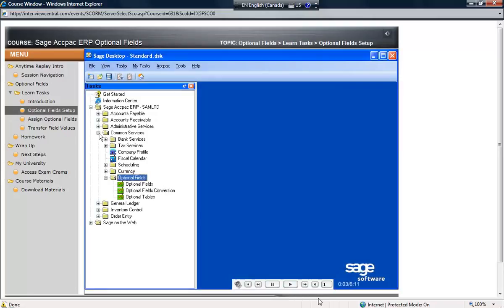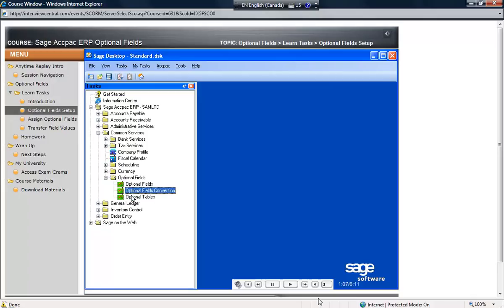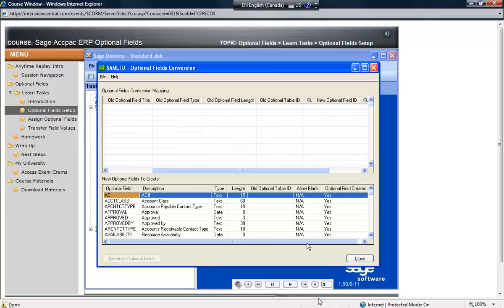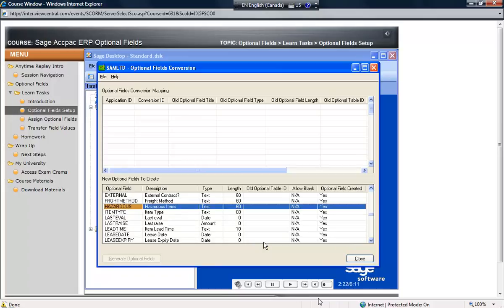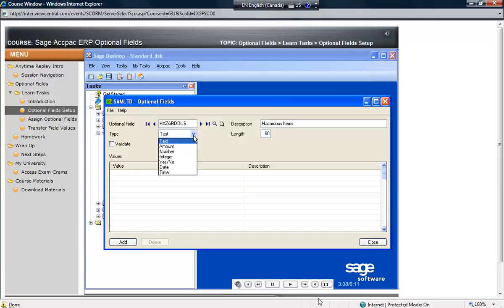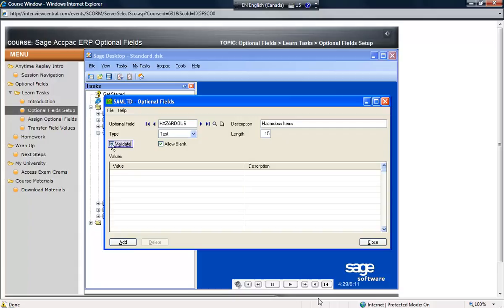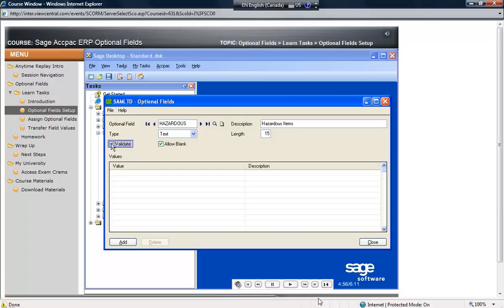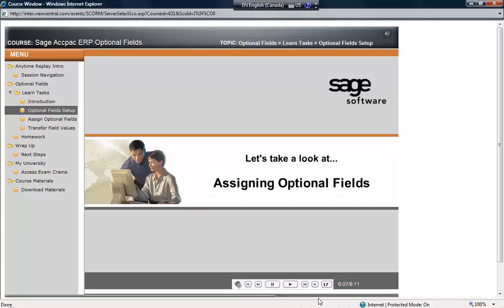Accpac 119 Feature v54 OPT Optional Fields Setup